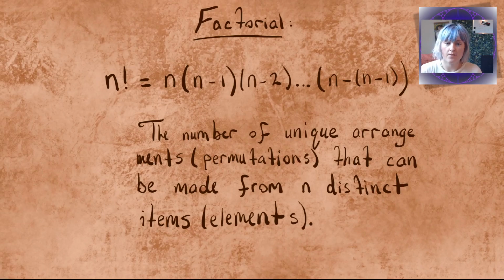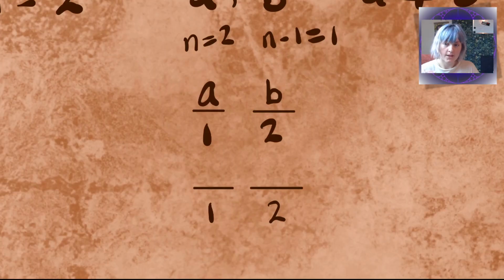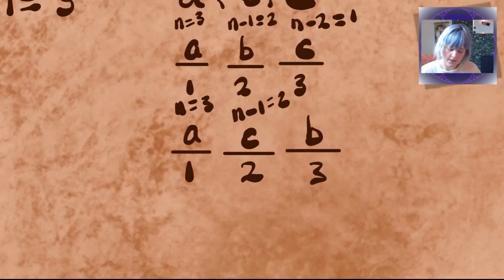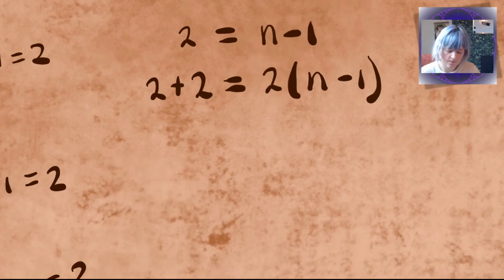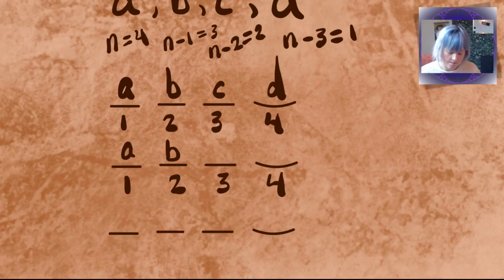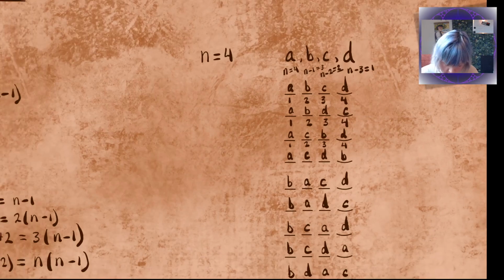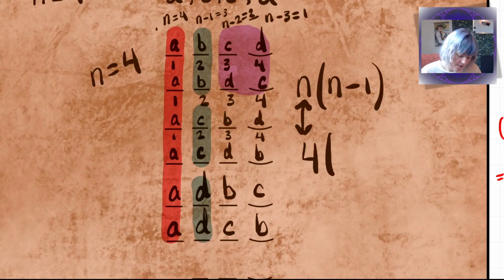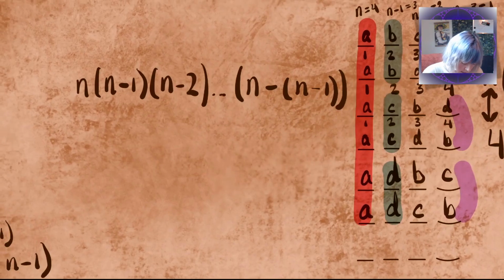Factorial: What It Is, Y'all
We generate unique arguments of n = 2, n = 3, and then n = 4 to show how the factorial formula comes together. It ain't perfect, but I hope it helps. Blessings to your exams.